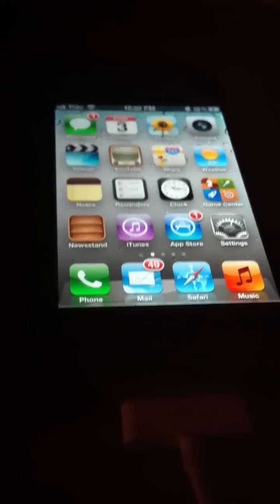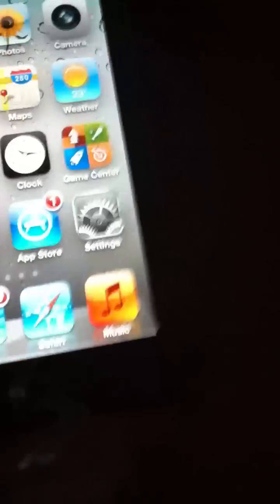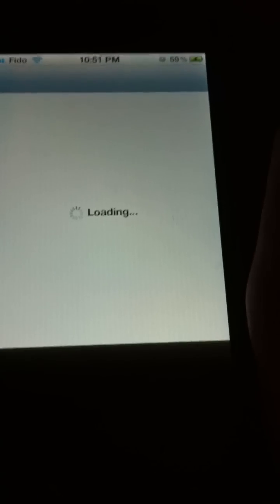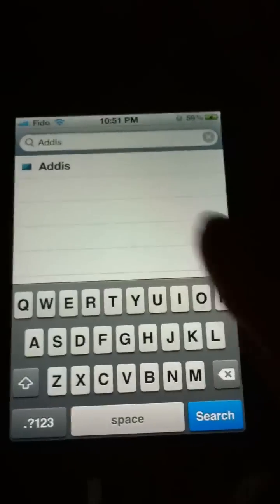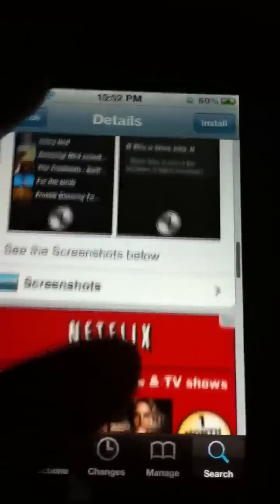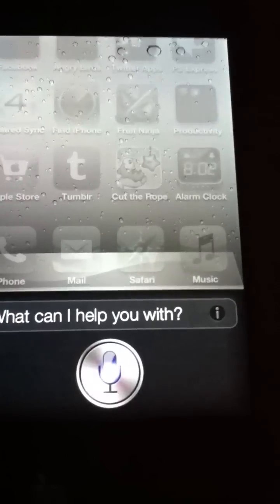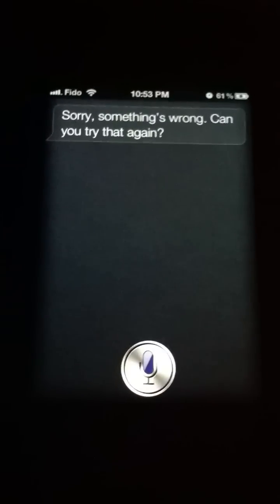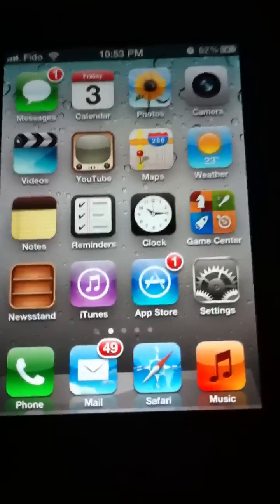Assistantextensions damages your Siri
Do not uninstall If you have assistant extensions installed!